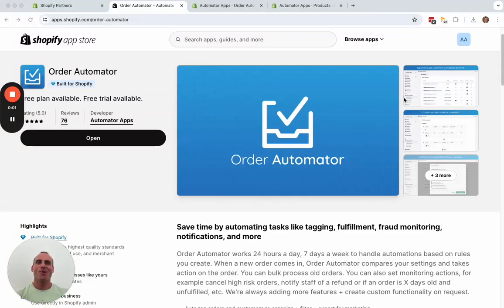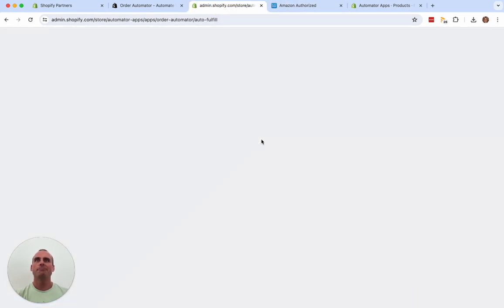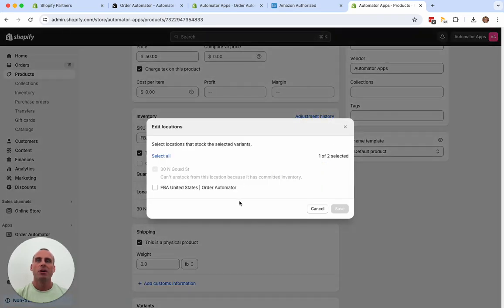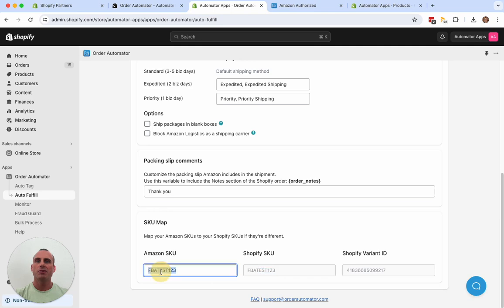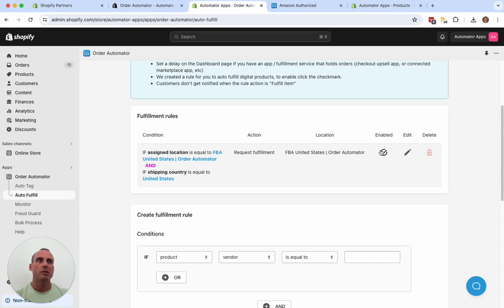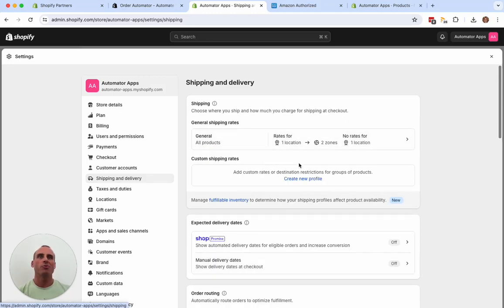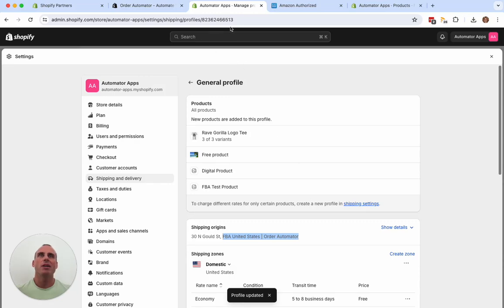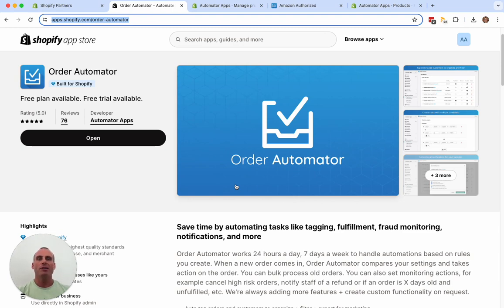Connect Your Shopify Store to Amazon to Auto Fulfill Orders with FBA Inventory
If you have an Amazon Seller Central account you can use Amazon FBA to automatically fulfill your Shopify orders.

Highlights:

1. Install Order Automator, this app connects your Shopify store to Amazon, syncs inventory, creates Amazon orders, and updates tracking information in Shopify

2. Go to the Auto Fulfill page, Amazon tab in the app to see Amazon options

3. Connect your Amazon marketplace

4. In Shopify, assign the products you want Amazon to fulfill to the new FBA location

5. Confirm the SKU Map and Shipping Map are good as default, or edit if necessary

6. Enable the feature

7. Confirm the fulfillment rule to automatically request fulfillment

8. Go to Shopify Settings - Shipping and Delivery to make sure the new location is included in your shipping profile. If not, add that